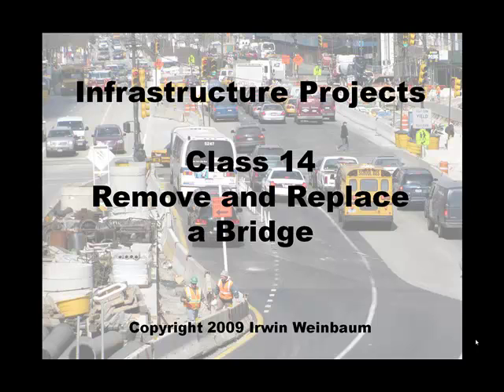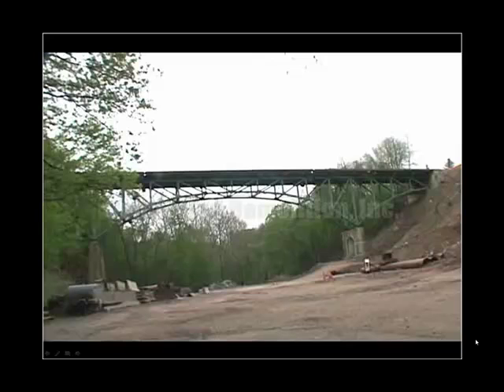Infrastructure Projects - b class 14 lecture part 1 - remove and replace a bridge in 6 months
Earn PDH. Remove and replace a bridge
This class follows the details of removing and replacing a bridge in 6 months. This could only be accomplished by closing the bridge and detouring the traffic around it. It also required a separate contract to furnish the new structural steel in advance. The details covered include the removal of the existing bridge using controlled blasting followed by new foundation and pier construction.
Irwin Weinbaum is a retired Civil Engineer with a distinguished career in the Construction Industry managing major Infrastructure Projects. He also served as a consultant to the post 911 reconstruction of lower Manhattan.  After retiring he filmed 80 videos which he developed into 18 classes describing the means, methods and techniques for constructing Infrastructure Projects. The classes were approved by New York State Education Department.